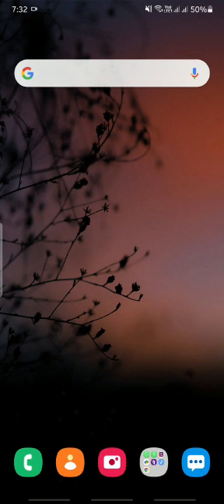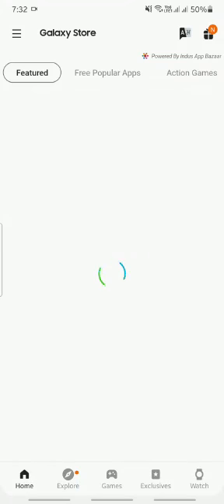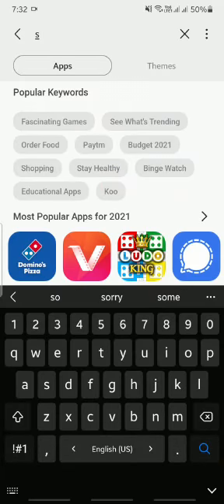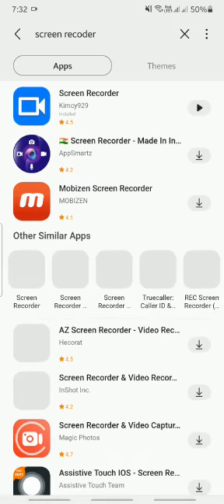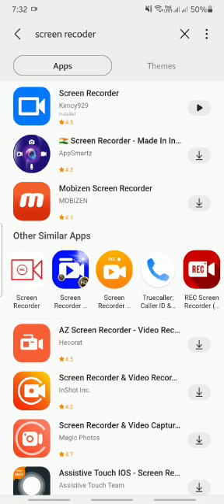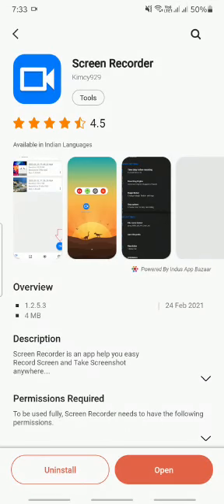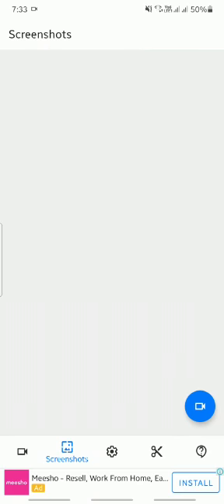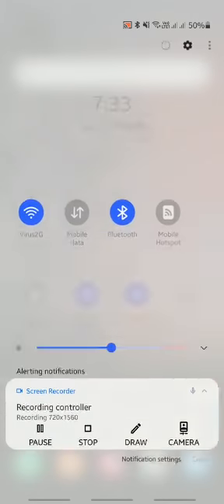HOW TO GET RECORDING OPTION IN GALAXY M30s